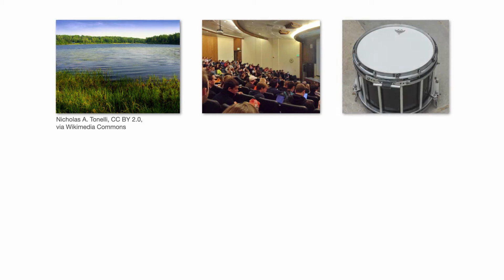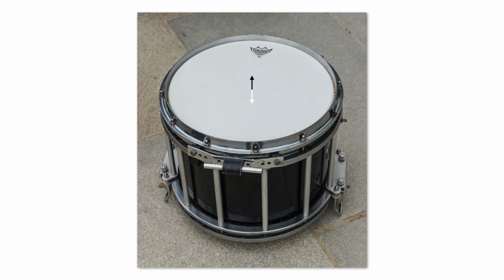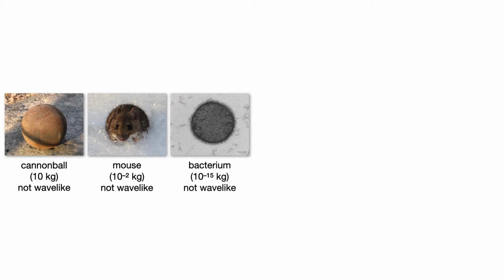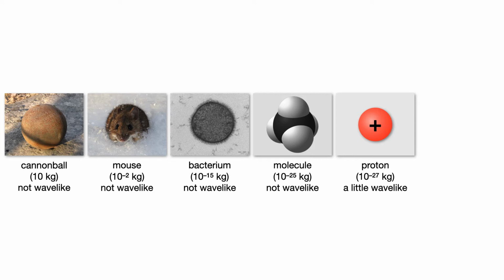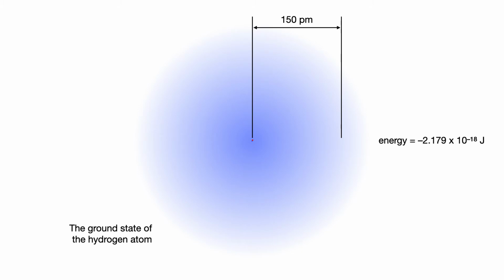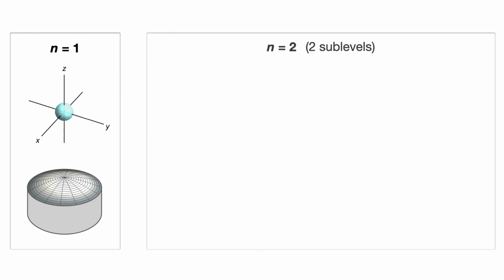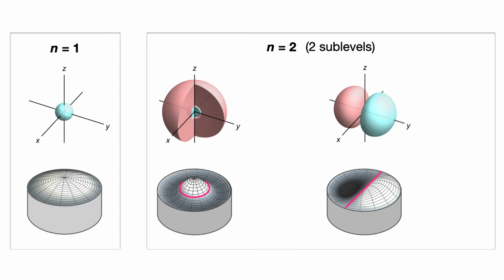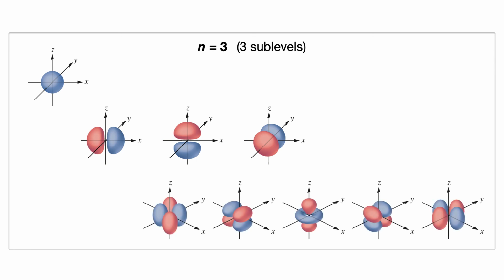Atomic Structure 5: The Quantum Model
In the second decade of the twentieth century, it became clear that electrons have wavelike behavior that can't be ignored. A quantum model of the hydrogen atom was developed, in which the energy of an electron depends on its wave pattern in the atom.